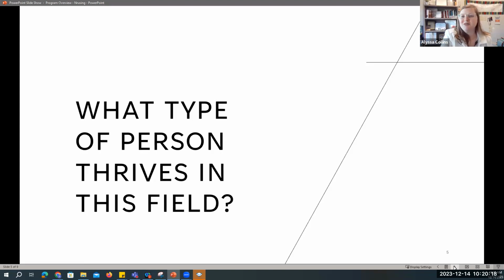Spotlight Sessions: Radiologic Technology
Join us as we learn more about the Radiologic Technology (Rad Tech) program at York Tech and the opportunities this career affords you!

You'll directly hear from the Department Chair, Ms. Courtney Jadidian.

Chapters:
0:00 Intro
0:25 How Long Do I Have to be in School?
01:38 Employment Options
02:54 How Much Money Can I Make?
04:37 Would You Thrive in This Field?
06:16 Advice for Potential Rad Techs
08:58 Typical Work Day
11:24 Final Guidance
13:20 Advising Support